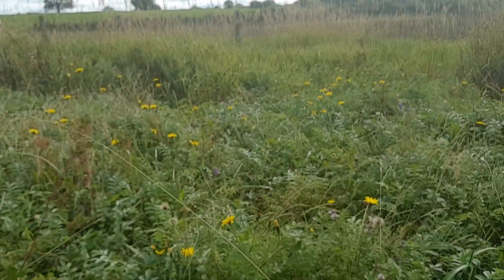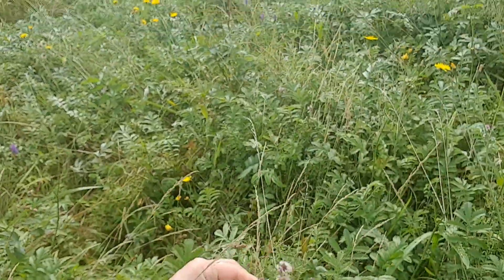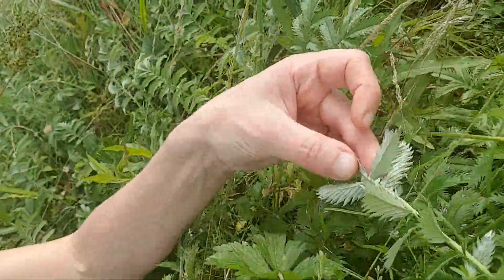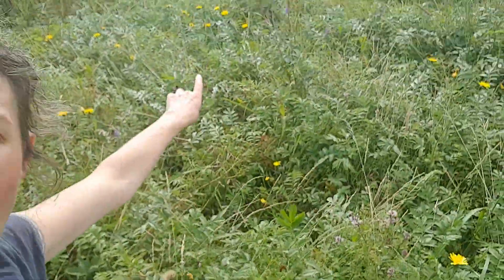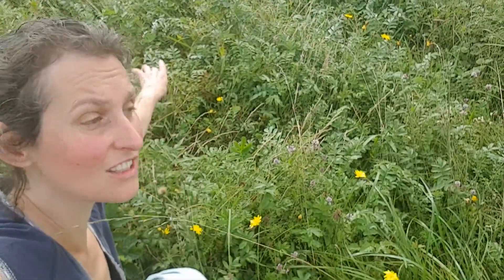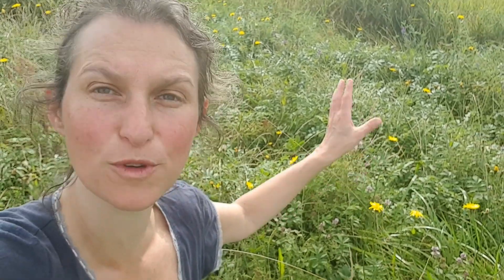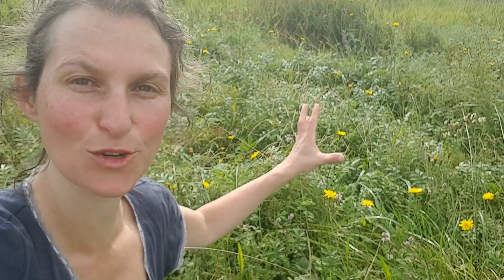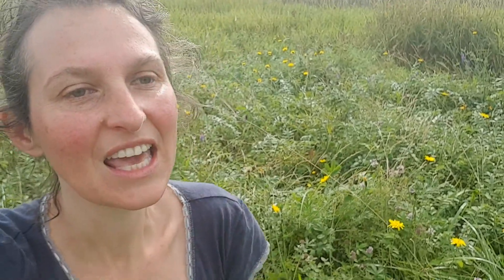Silverweed: a short intro